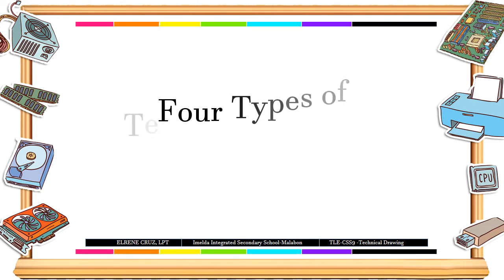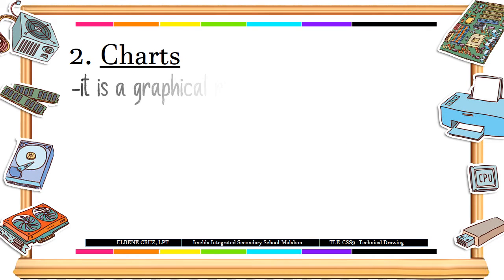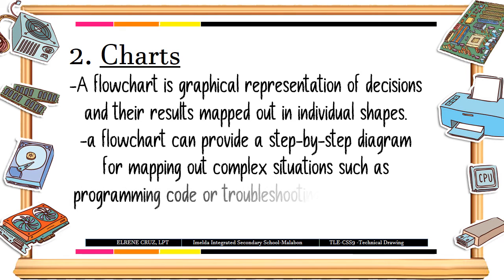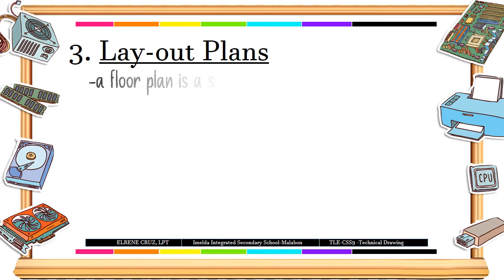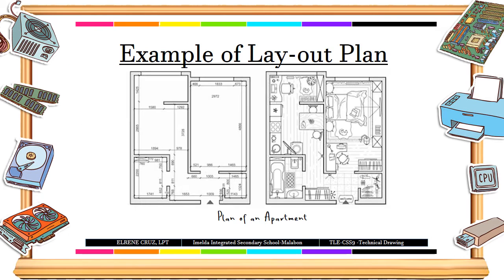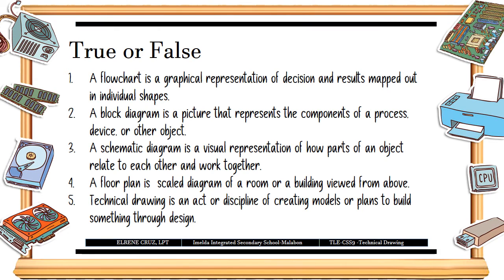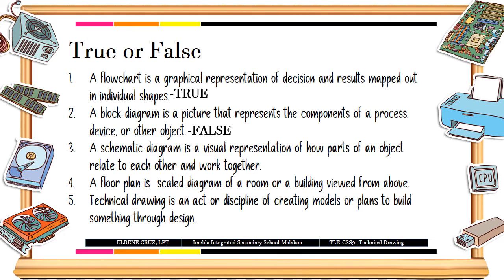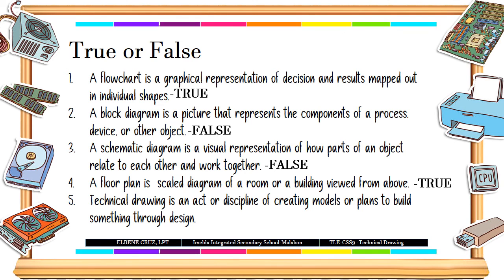Quarter 2 Module 5: Technical Drawing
At the end of this video, the learner will be able to understand what a technical drawing is and identify the different types of it.